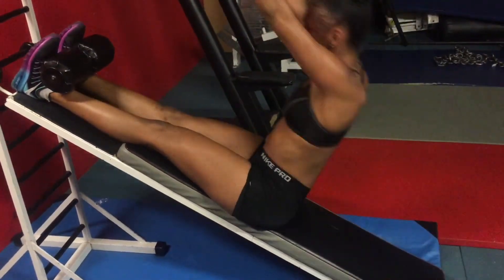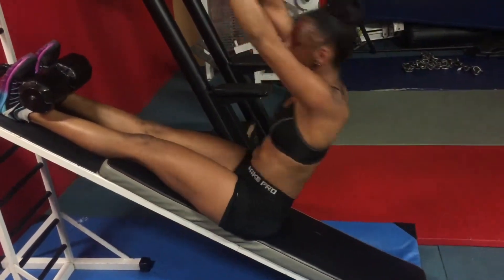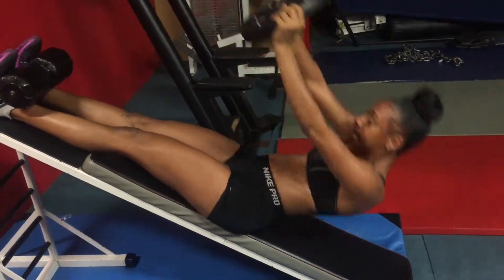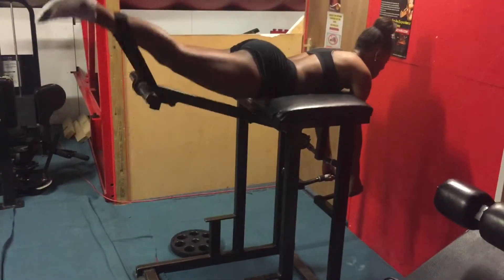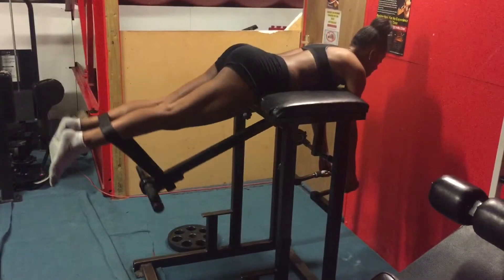Mecca Freeman- upper body workout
Want to build beautiful strong abs? Here is a simple but very effective upper body exercise anyone can do... Try 15 reps 3 sets and plank for 1 minute for 3 sets